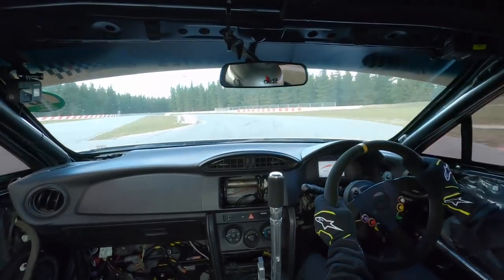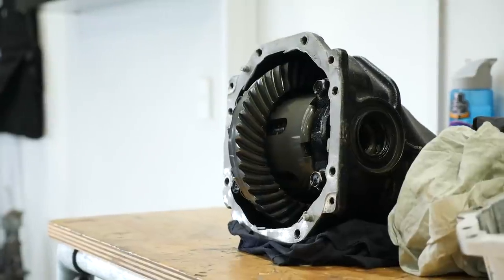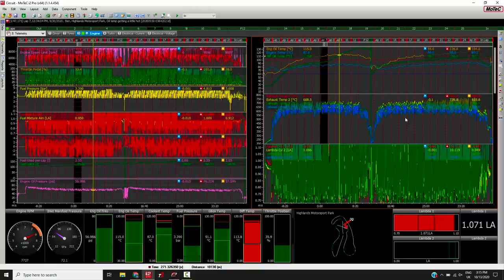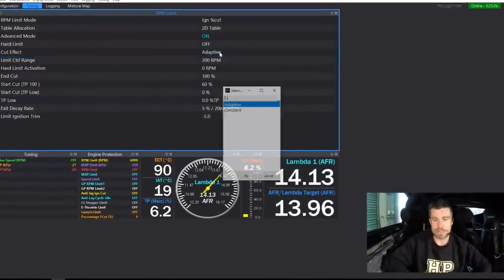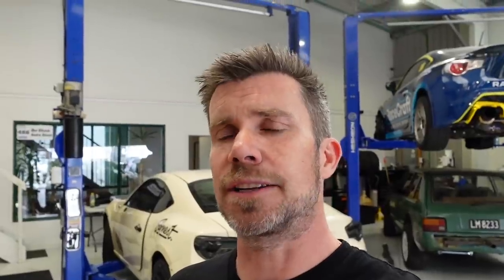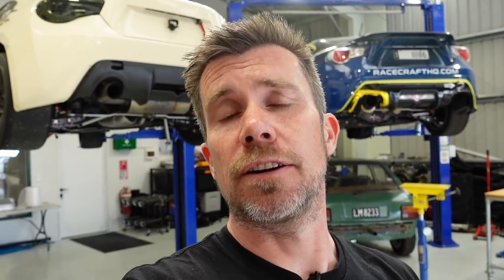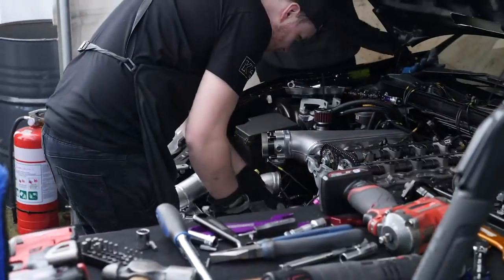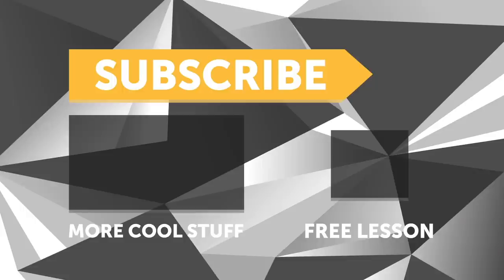That's It, We Quit (But Not Really) | 650HP SR20VE Swap | SR86 EP 9 [BUILD]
With the SR20VET buttoned back up we head back to the track for more testing, and issues. Woo!

In this [BUILD] update Andre runs through troubleshooting a temperature spike in our differential oil temperature with the aid of logs from the Ecumaster PMU16 along with a visual inspection. From there a valve issue and lucky escape sees us putting a hold on the last minute missions to cram this build into a small timeframe and instead just focus on getting the car sorted and then worrying about racing from there.

0:00 - The SR86 Hates Us
0:24 - Testing Data - Diff Temp
0:56 - Voltage Monitoring - Ecumaster PMU16
1:57 - PDM/PMU Wizardry
2:59 - Fixing the Problem
3:24 - Diff Setup
3:36 - Clutch Plate LSD - Looks Good!
4:07 - Diff Oil Pump Filter
4:29 - Pump Inspection
4:53 - EGT Data
5:58 - EGT's Increasing
6:50 - Valve Shim MIA
7:22 - What it Does
7:44 - Hydraulic Lash Adjustment vs Mechanical
8:19 - Found It! Narrow Escape
9:10 - RPM Limiter Issue? - No
11:45 - Ignition Cut Issue? - No
12:29 - Pit Limiter Issue? - No
13:07 - Machining Issue? - Bingo
13:45 - Still Our Fault
14:30 - But Was That The Only Issue?
15:42 - How Was It Possible?
17:01 - M150 Crossover
18:15 - The Takeaway
19:03 - Where To From Here?
21:15 - Not Stopping \m/
21:59 - Free Live Lesson